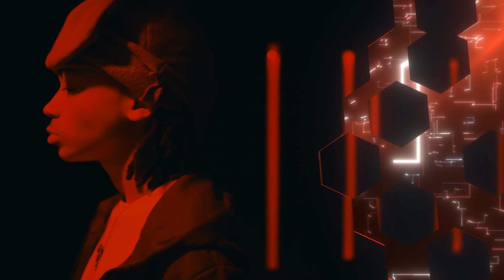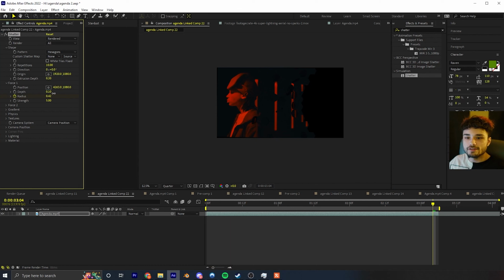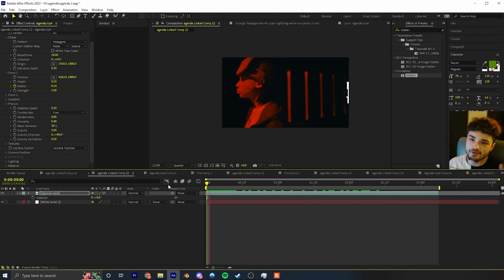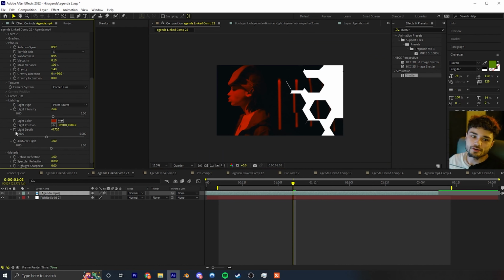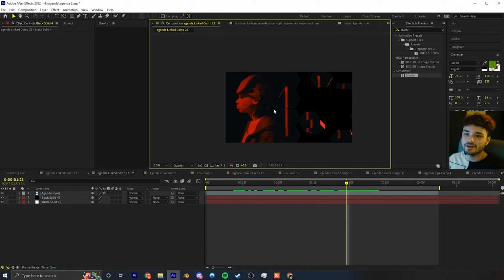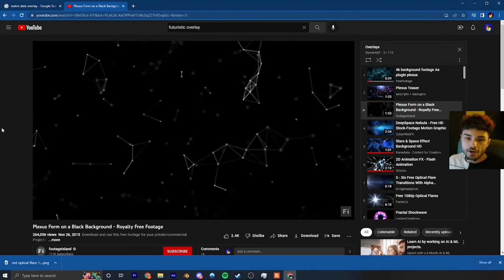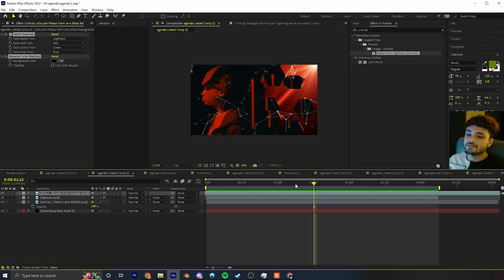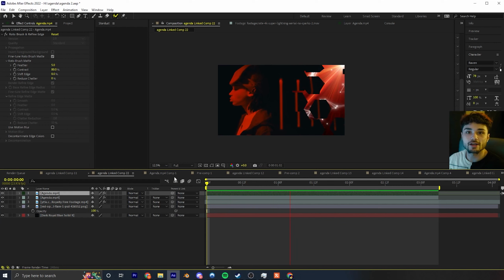MATRIX DATA DISINTEGRATION BACKROUND EFFECT IN AFTER EFFECTS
In this adobe after effects tutorial we go over a shatter disintegration neon matrix data effect I did in a music video. we will use the shatter effect change the settings then use overlays to achieve this effect.